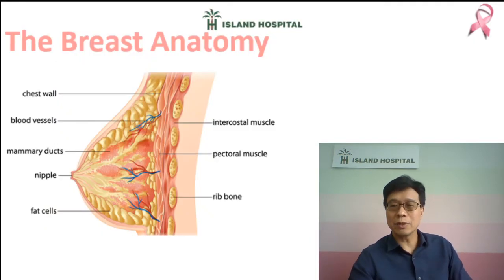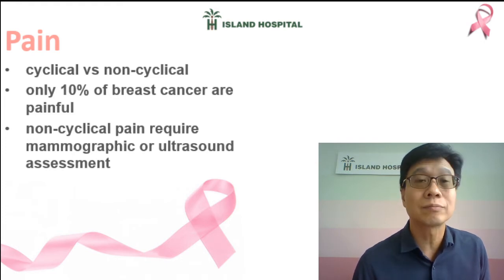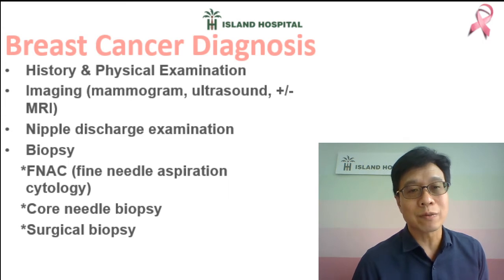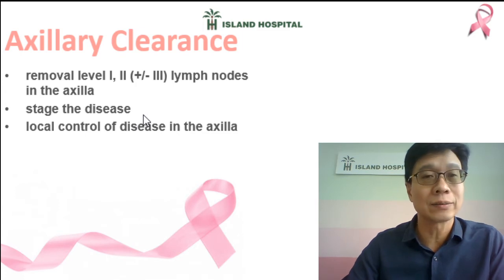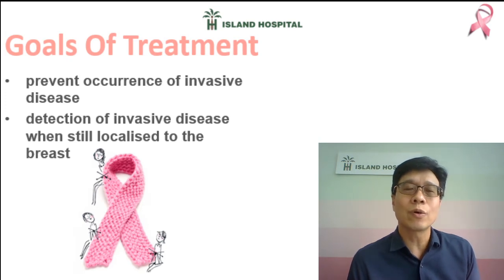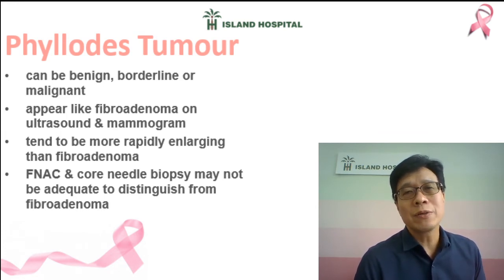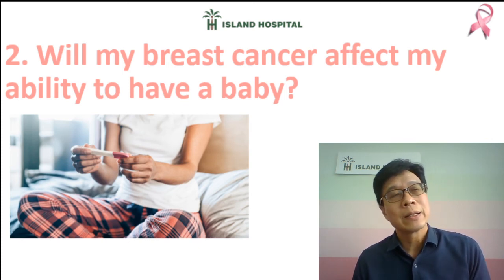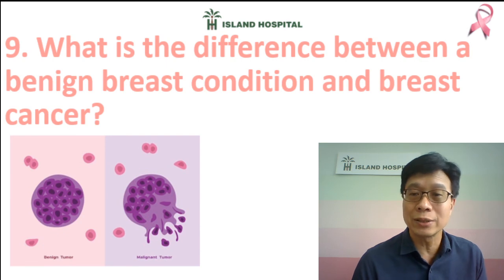What is Breast Cancer? by Dr Goh Tiong Meng, Consultant General Surgeon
What is Breast Cancer? by Dr Goh Tiong Meng, Consultant General Surgeon Date: 14th October 2020, Wednesday

Time: 3pm (Malaysia time)
Location: LIVE on Island Hospital Penang's Facebook Page